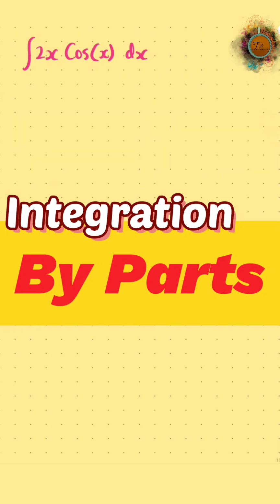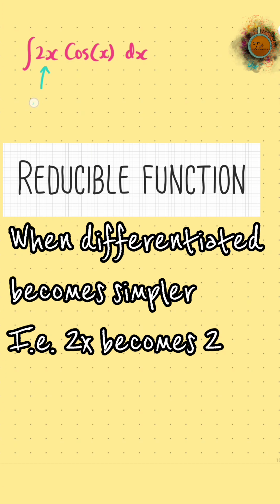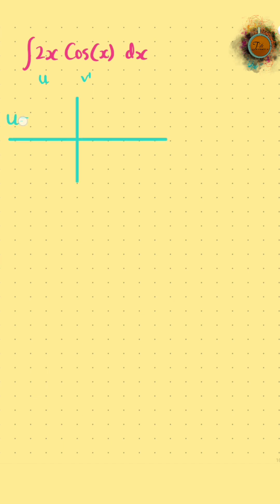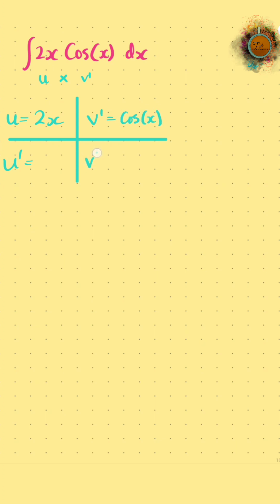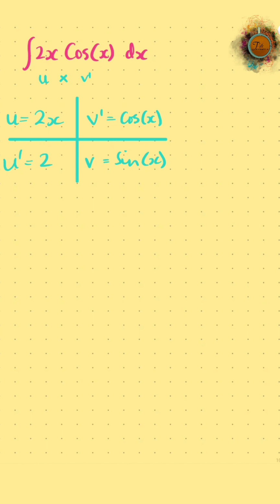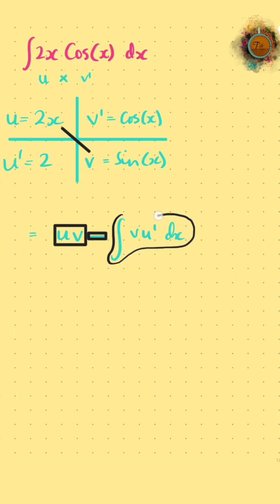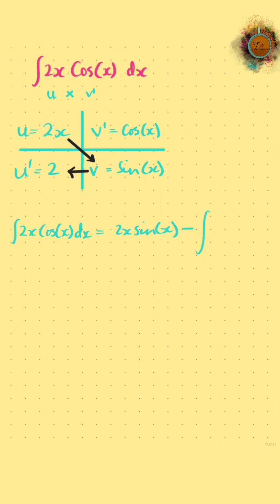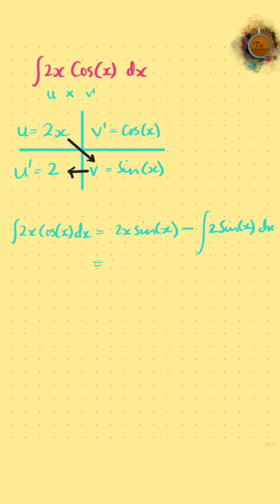Easily Learn Integration by Parts with Visual Calculus - No Formulas! ALevel Maths